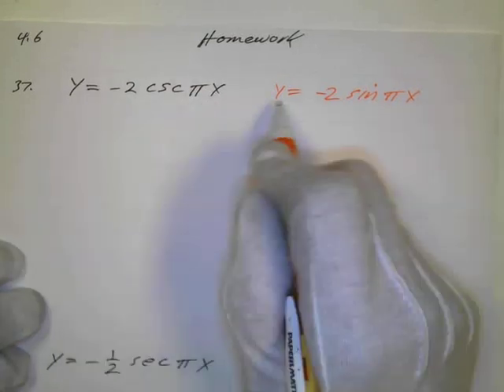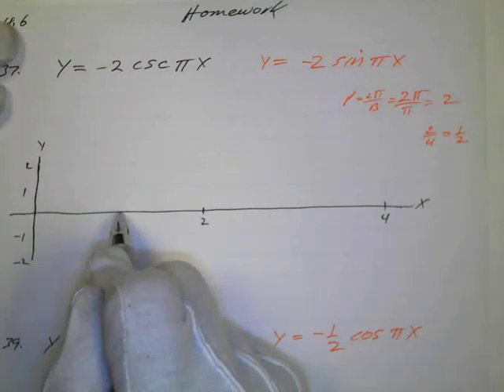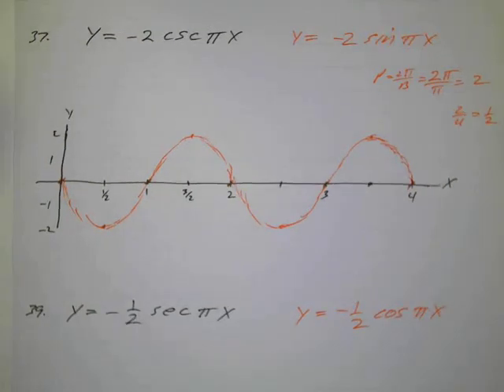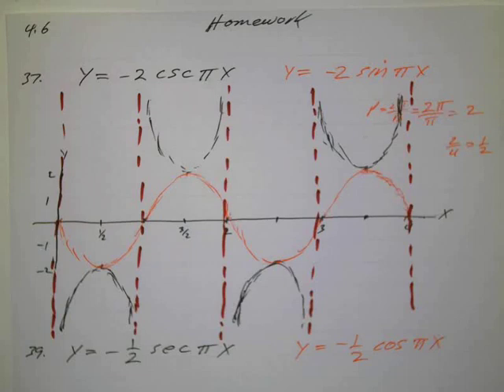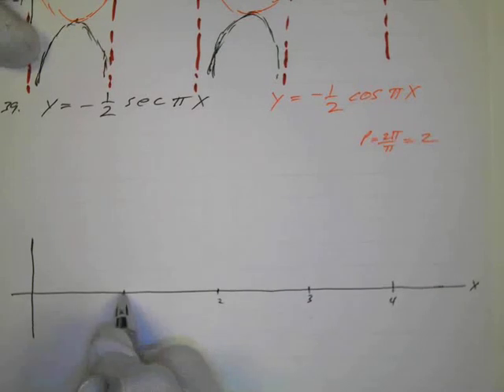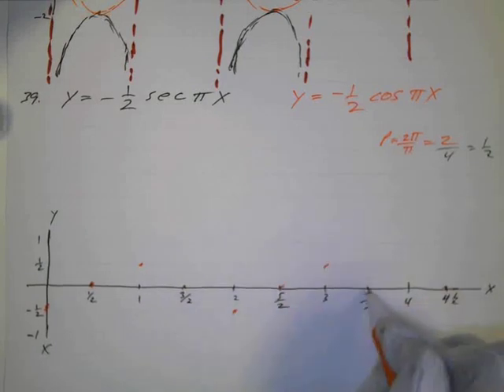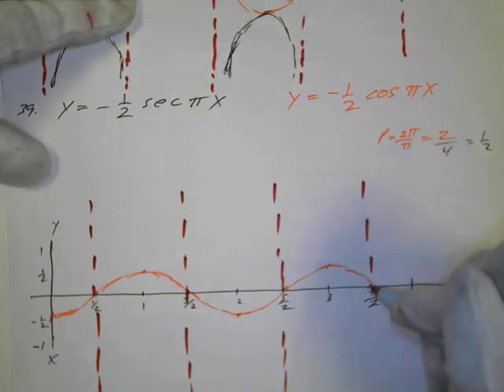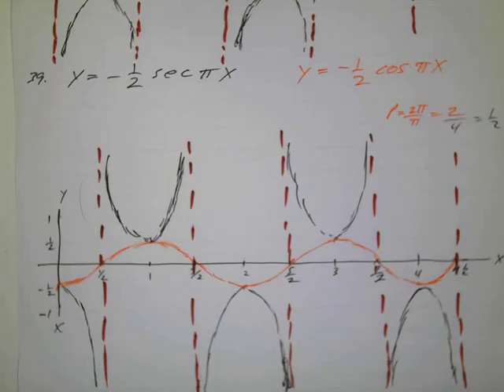Graphing Sec x, Csc x (1)